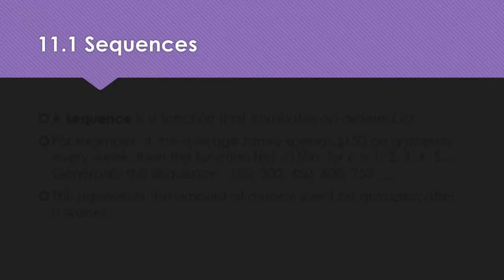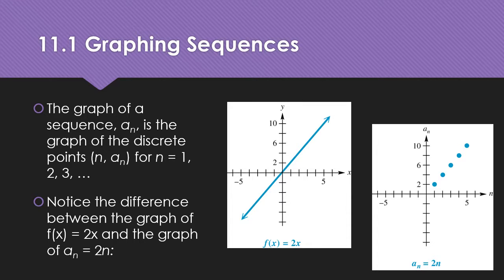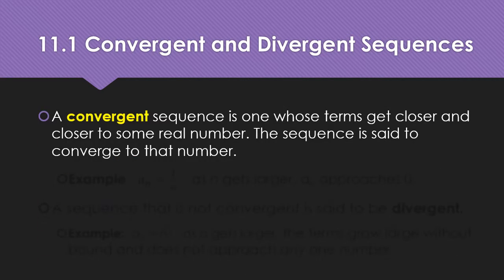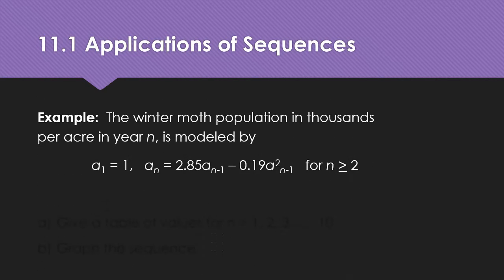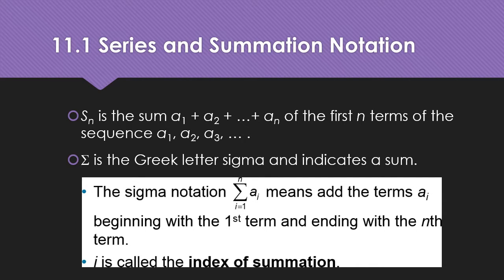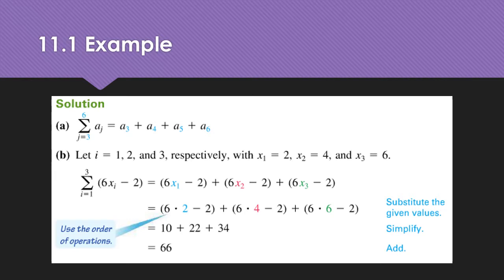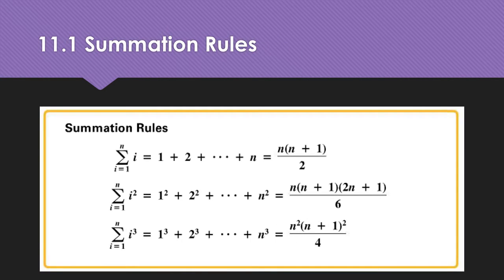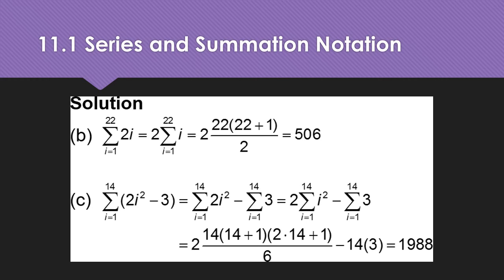CA chapter 11 section 1 ppt